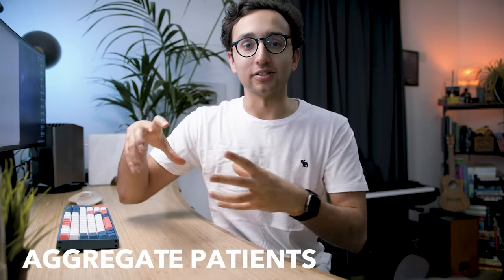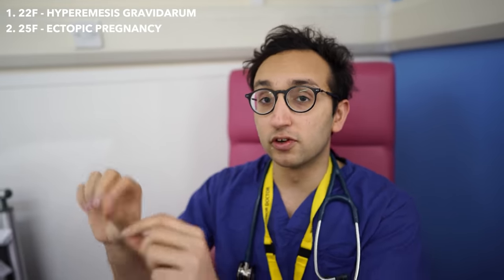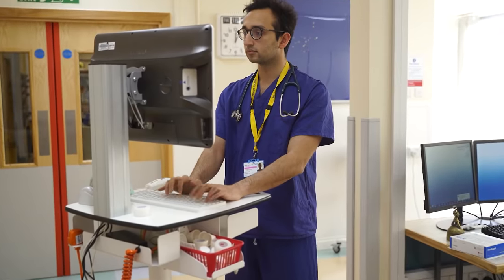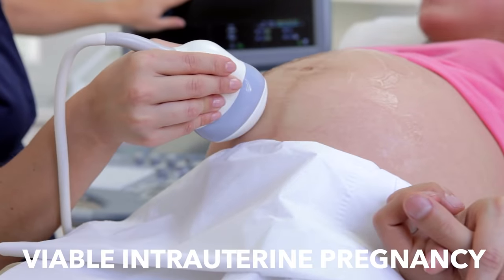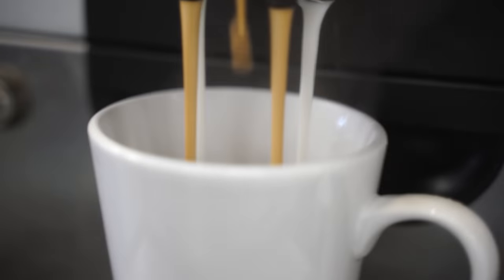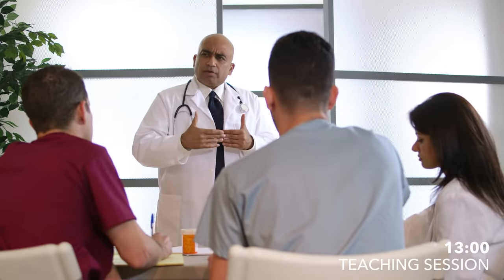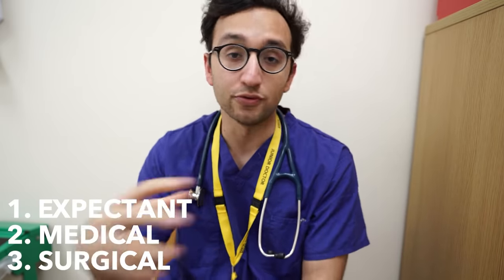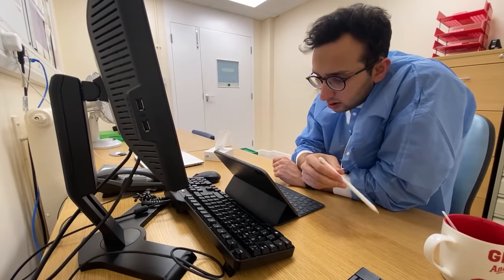Day in the Life as a Doctor (Gynaecology)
Hey guys, today I'm bringing you a whole day in the life while on the gynaecology rotation at West Suffolk Hospital.

Thanks to everyone at West Suffolk who participated and for allowing me to film.

🎓 My free 36-video online masterclass on how to study for exams